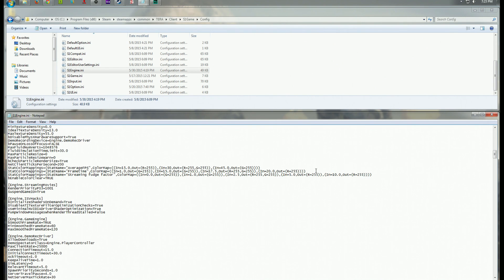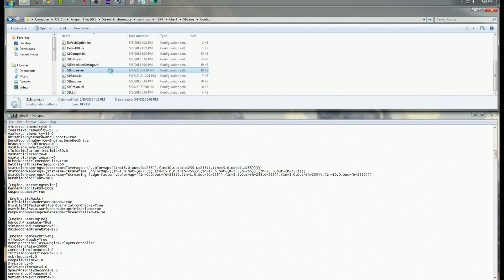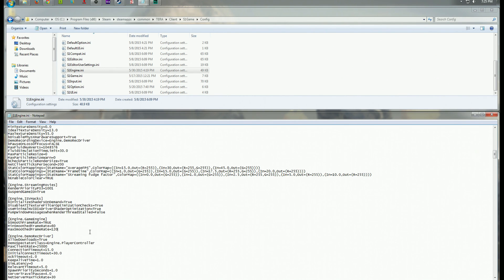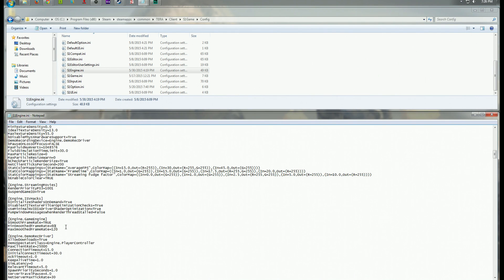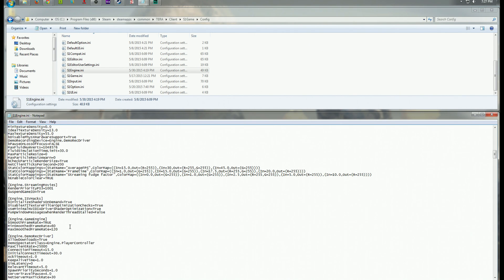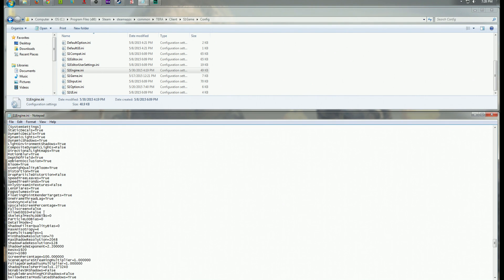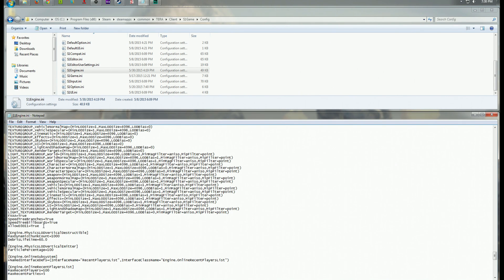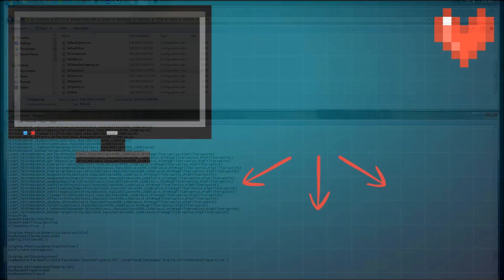Tera : Quick Fixes - Two step config FPS fix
Draoi covers a fast and easy fix for the Tera MMO and it's low FPS performance.

If you don't want to listen to me you can read this as an article on our site!